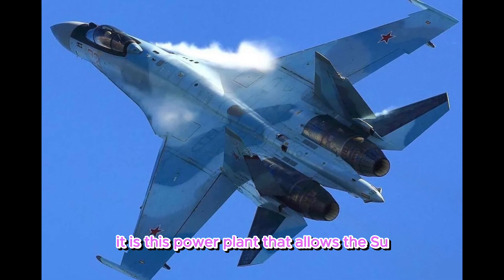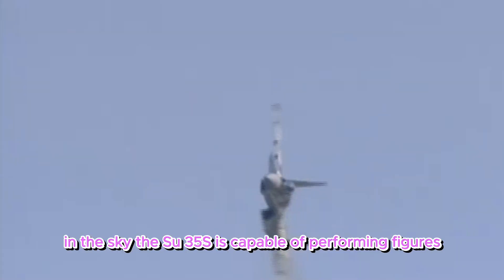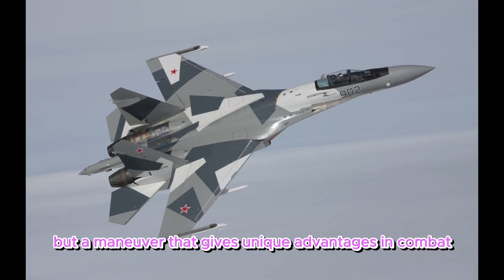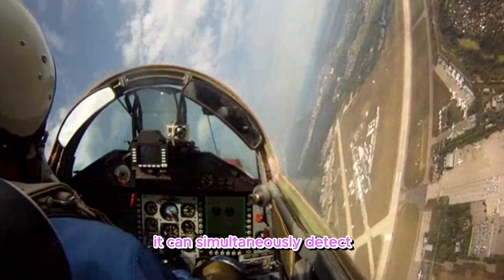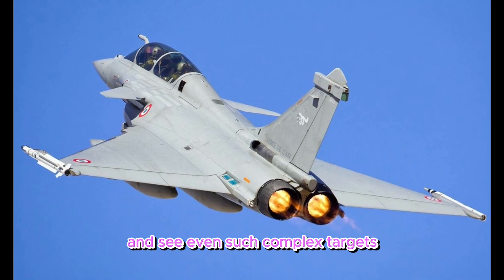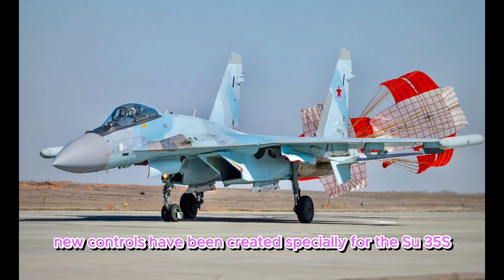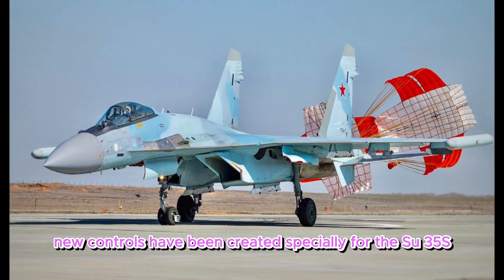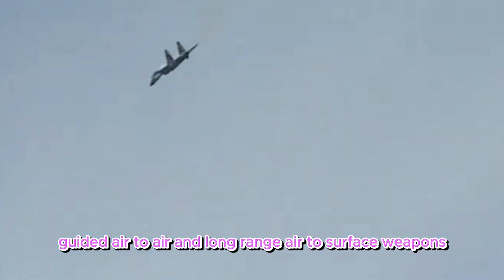IRAN is VERY lucky to get: SU-35S newest fighters of generation 4++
The Su-35S generation 4 plus ultra-maneuverable aircraft, which is the pinnacle of the Su-27 family evolution, can now successfully counter the most advanced fighters of the probable enemy, created using stealth technologies, both in close and long-range air combat. Its high-precision homing missiles can effectively fight ground and surface targets.